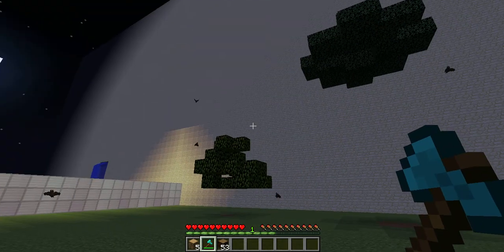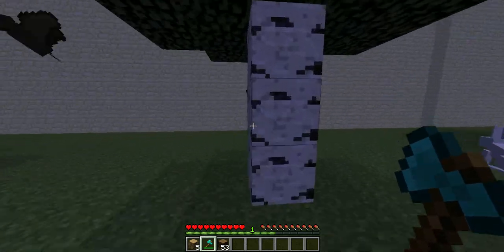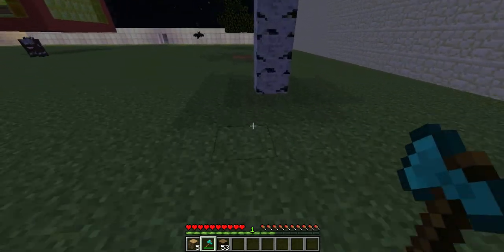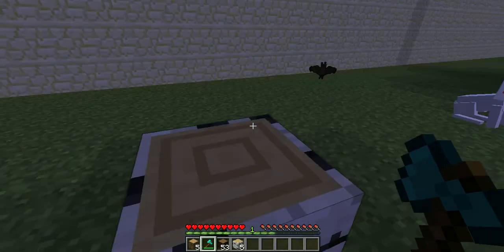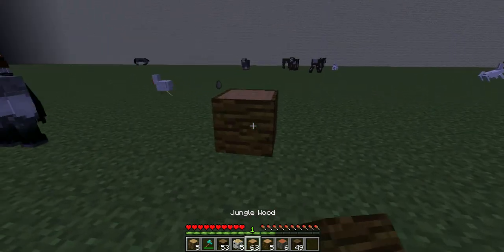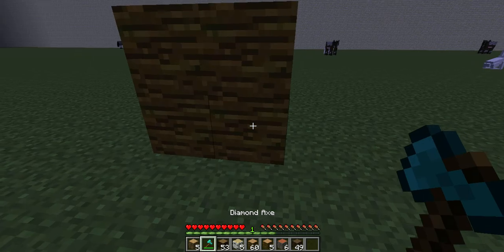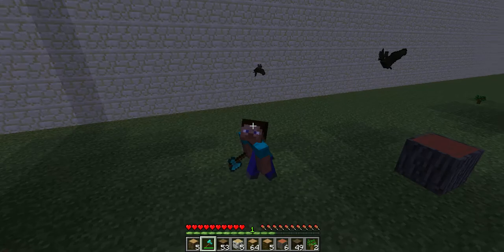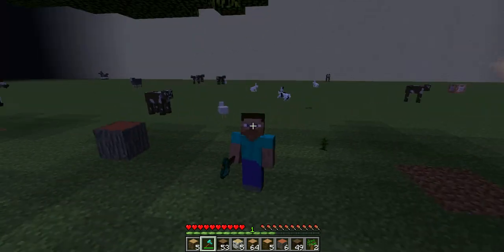minecraft : tree cuting command block _tree capitator with 1 command block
hello everyone im melon spy and this is the command just place it in the command block and puch the button

TIIIIMMMBEEEEERRR!